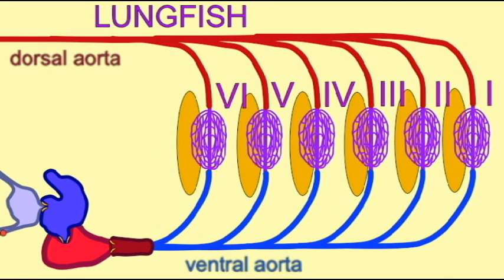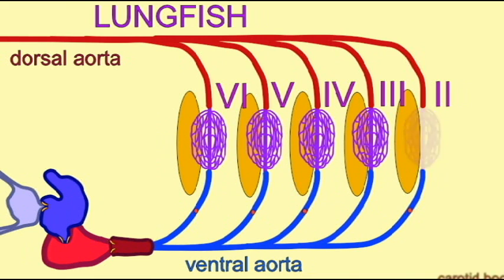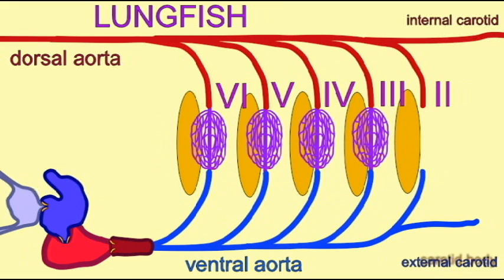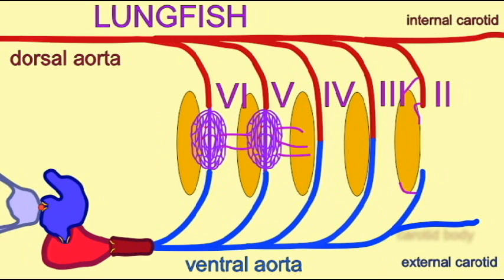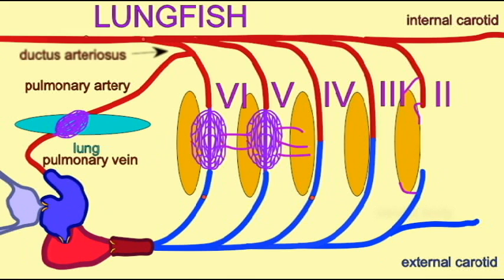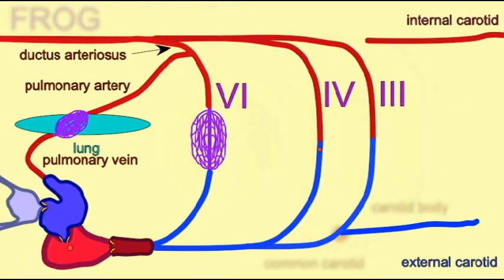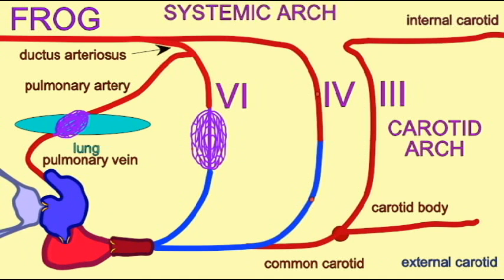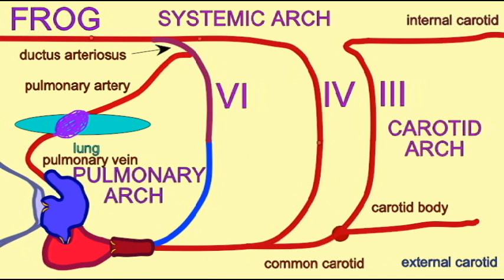CVA3_AORTIC ARCHES_FROG.avi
AORTIC ARCHES_FROG